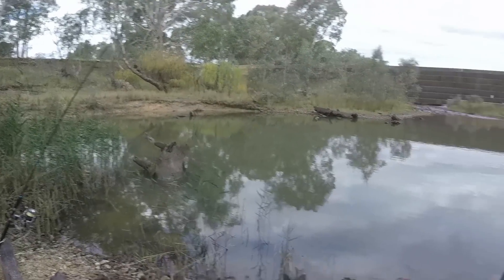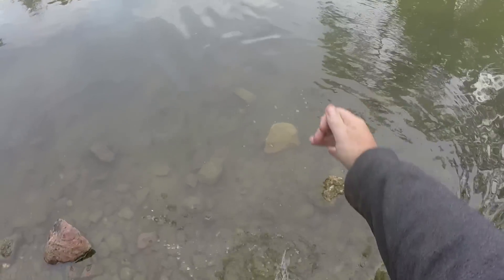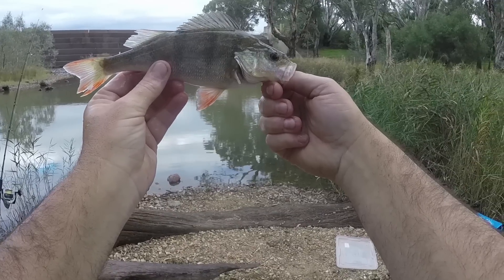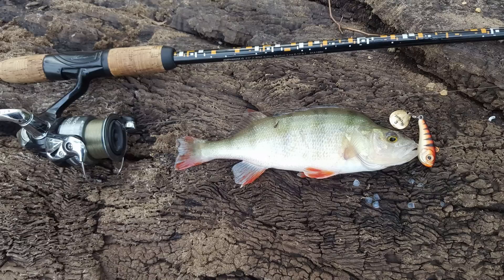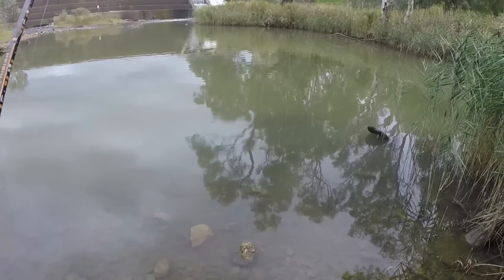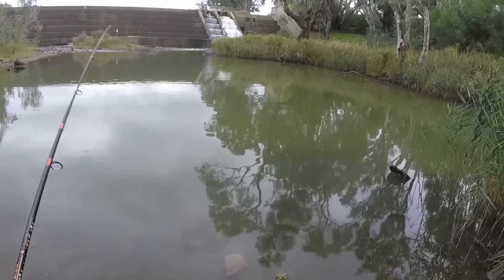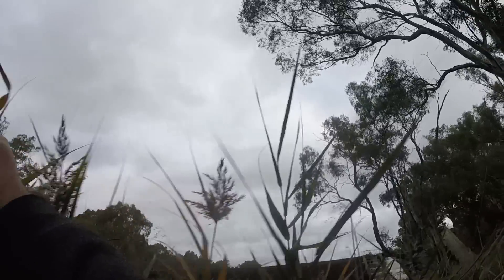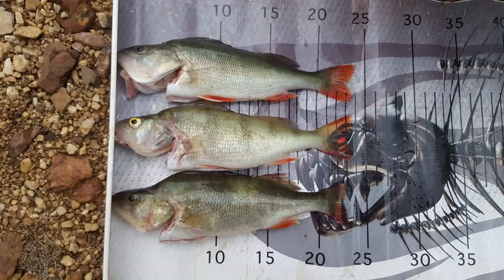Catching Redfin on lures the day before Winter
I couldn't resist throwing a lure around on the last day before Winter. I chose a lure I had never used before, a Strike Pro spin doctor. I couldn't have been happier with the results! I'll be buying a few more Strike Pro lures in the future for sure. Here's hoping that the Redfin keep biting for a while yet!